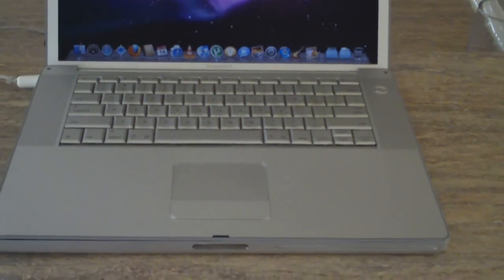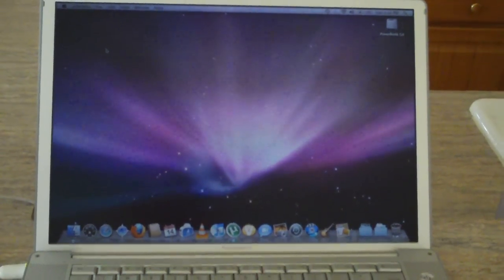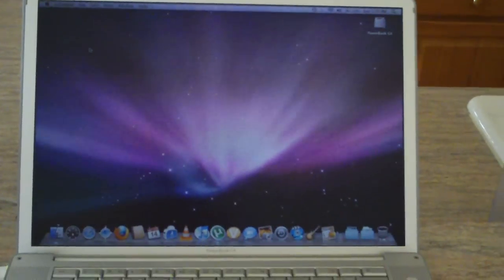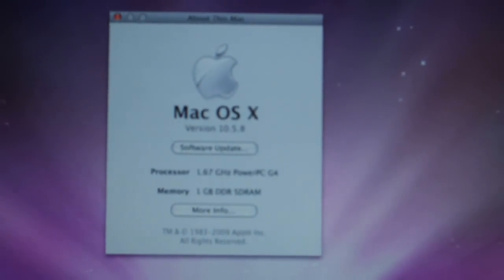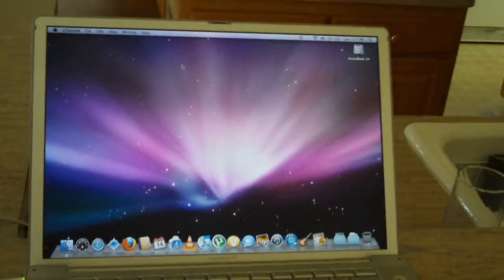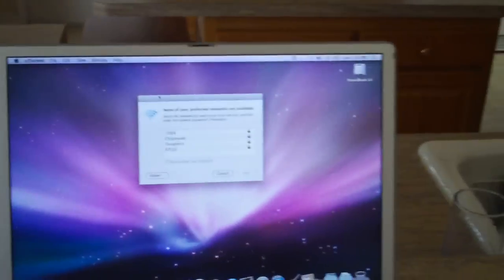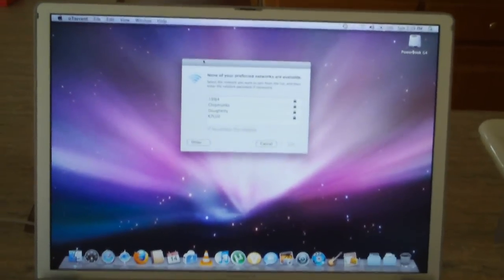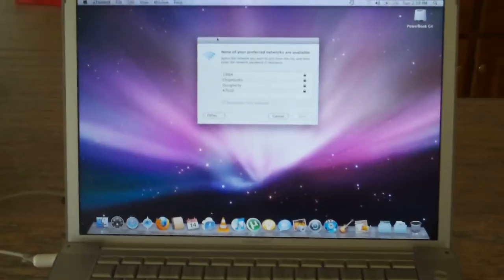My New Mac PowerBook G4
This is My Newly Acquired PowerBook G4. I picked this up from a neighbor for $80. As you can see, it has been well worn. It has a broken latch and several dents on the case. So far I have replaced the original Seagate 100GB Hard Drive with a Western Digital 160 GB Hard Drive. I will also be replacing the battery, which no longer holds a charge and upgrading the memory to 2GB. Stay-Tuned for more videos about this system.